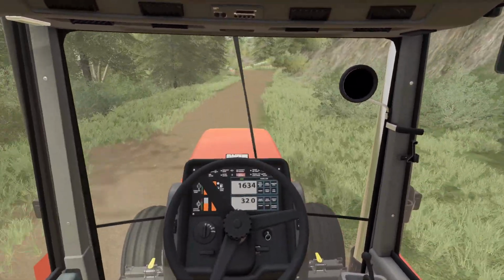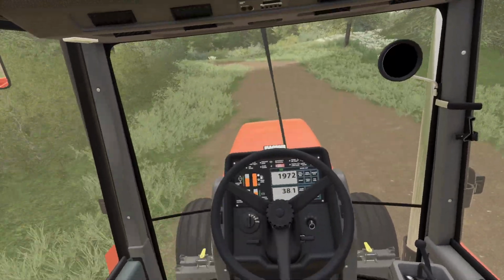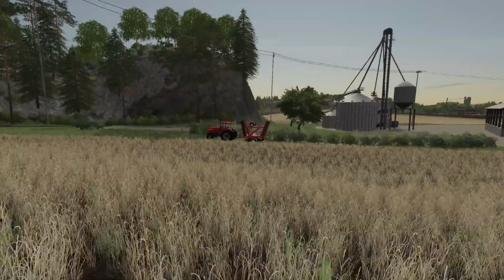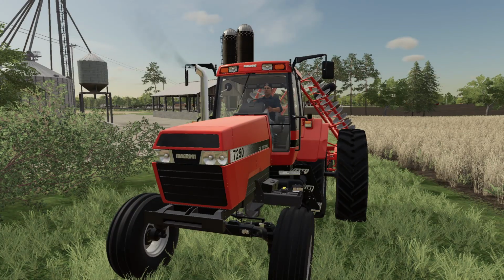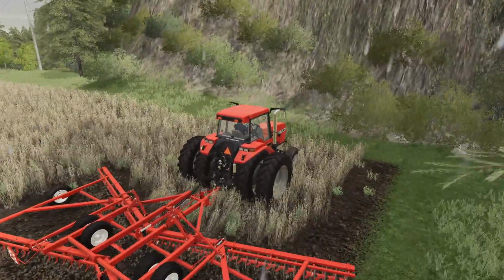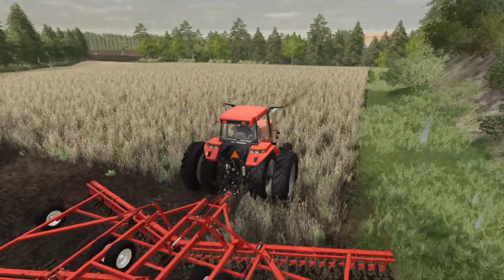WE NEED TO HIDE THIS CAR | HAZZARD COUNTY ROLEPLAY | FARMING SIMULATOR 19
We're trying to get the farm setup but taking care of our fields is about to get interopted. Guess we better find a place to hide ol' uncle Cletus' car.

---⏱️Timestamps⏱️---

PC Specs

Video - Card NVIDIA GTX 1660 IT

Back-up PC